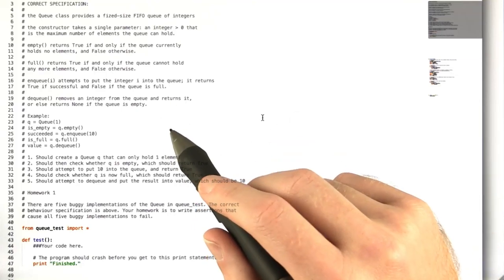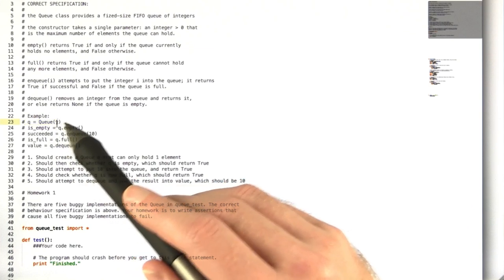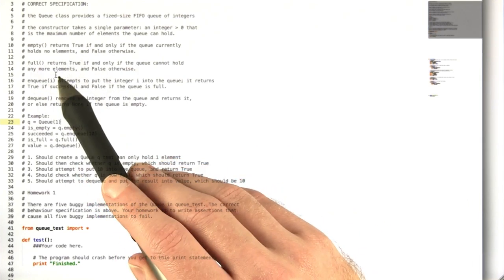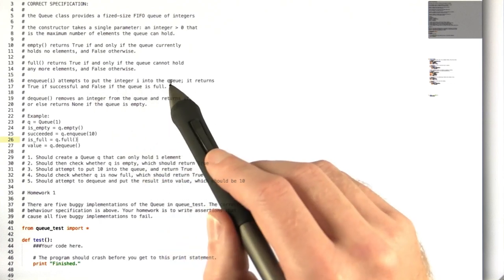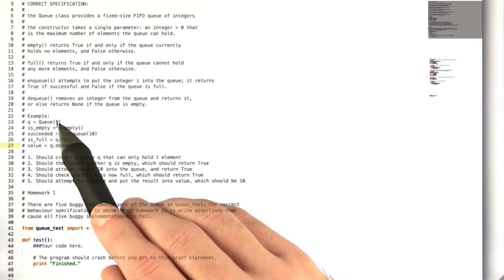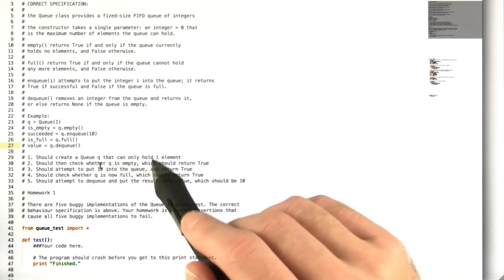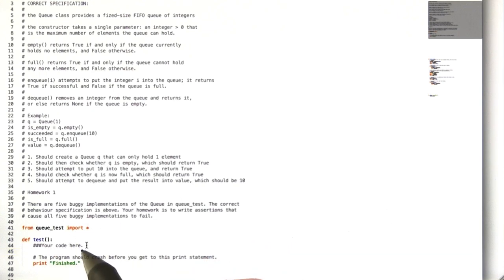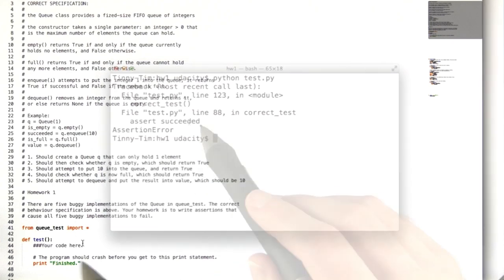Blackbox Testing - Software Testing